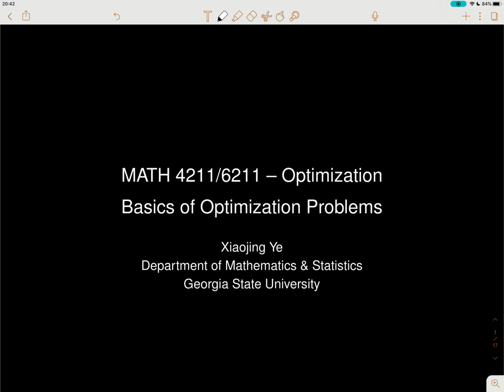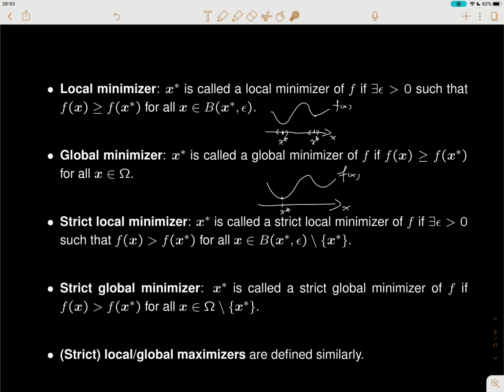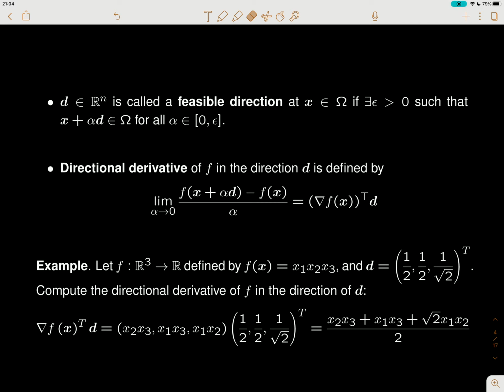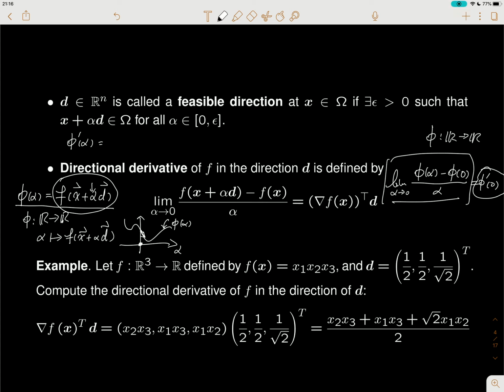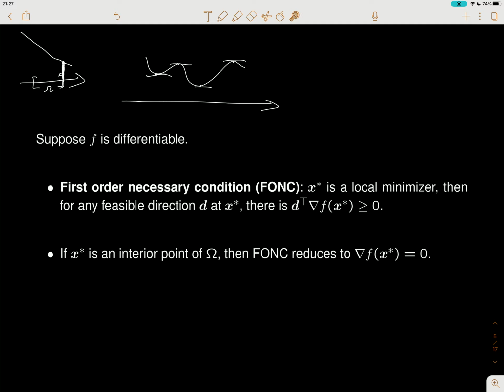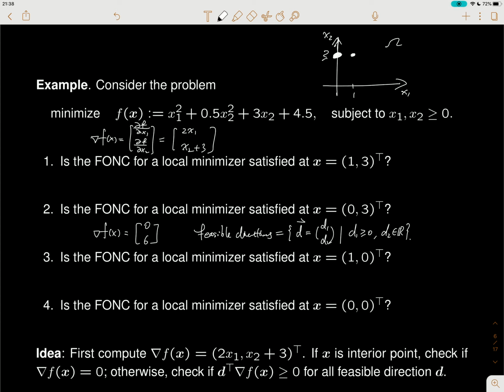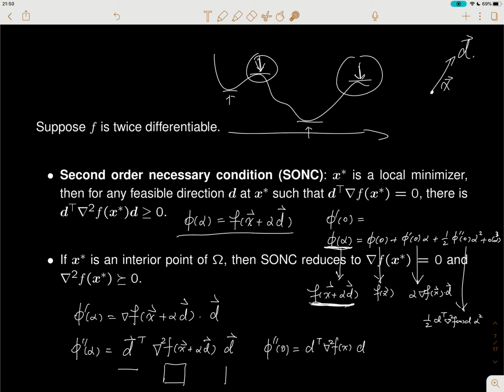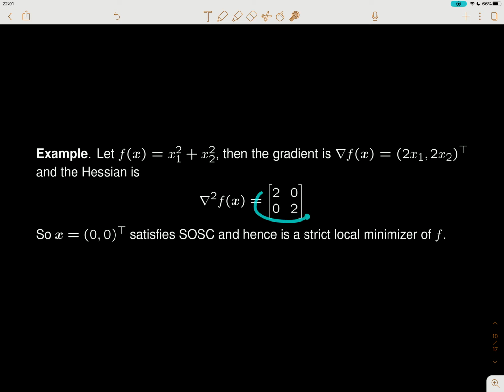Lecture 01 - Basics of optimization problems (Part A)